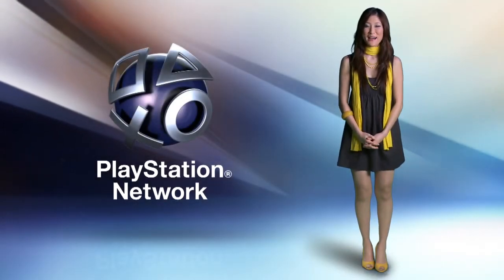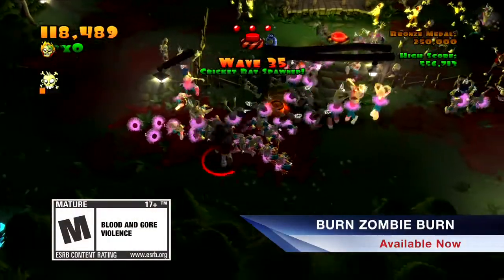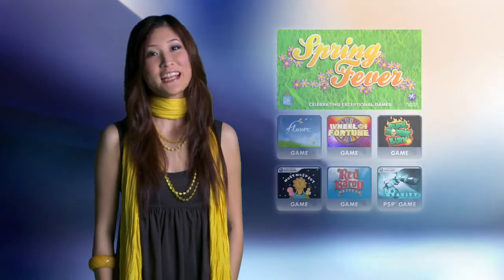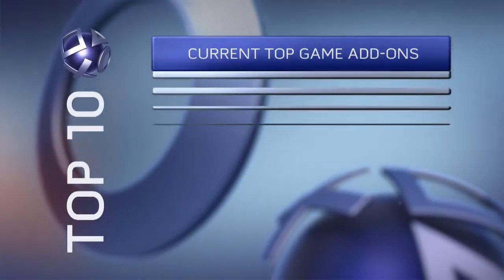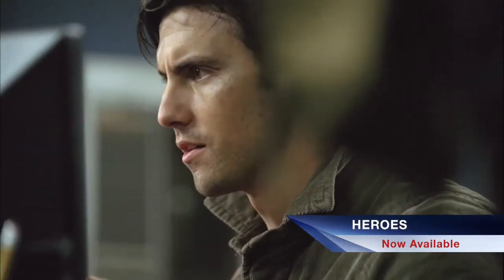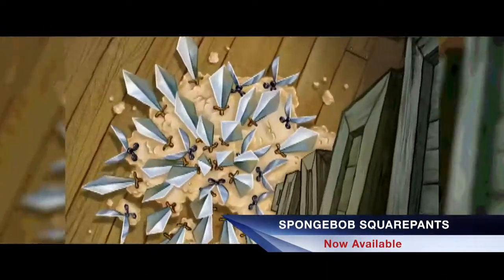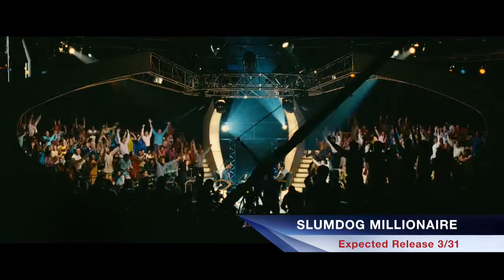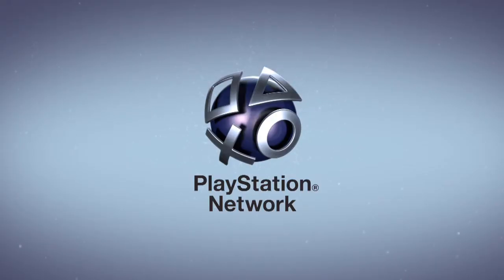PULSE (3/26 Edition) #8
Celebrate the season with the new PlayStation®Network releases, including full seasons of your favorite TV shows from VH1, Nickelodeon and NBC.